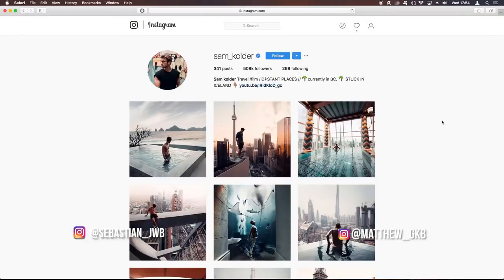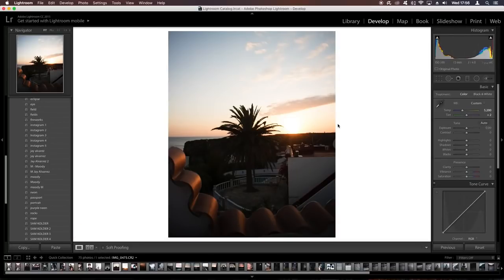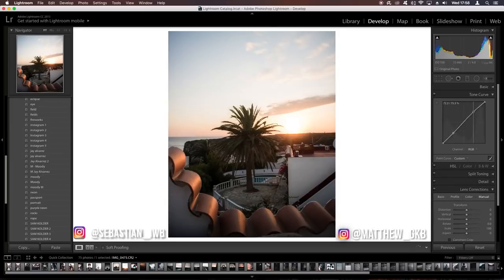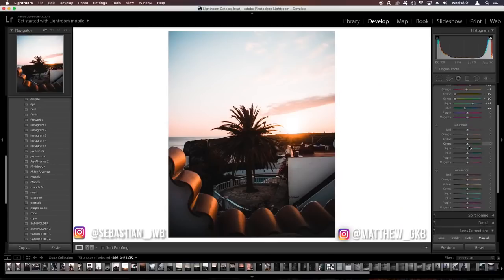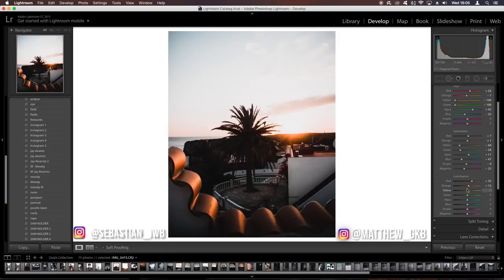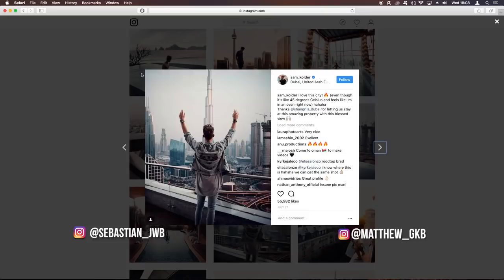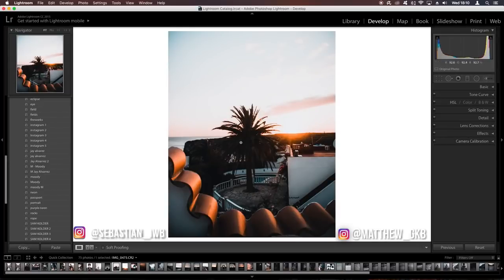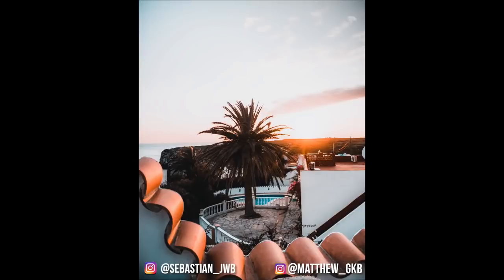How To Edit Like SAM KOLDER Instagram Teal and Orange LIGHTROOM COLOURGRADE TUTORIAL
HOW TO EDIT LIKE SAM KOLDER (this is not a video telling you to directly copy his style, it is educational only)

(this video is a reupload - new one out soon!)

In this video i take you through a step by step process of colour grading your photos in lightroom to make them look like Sam Kolder.

Our Links
https://

Editing
MacBook Pro